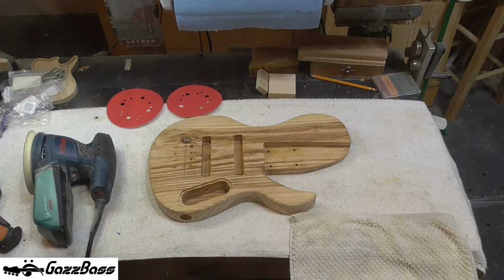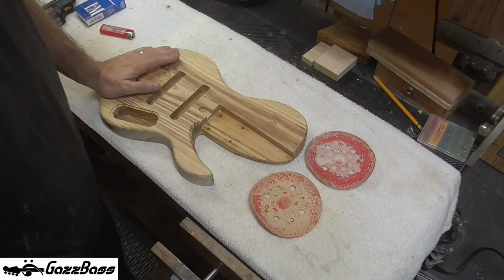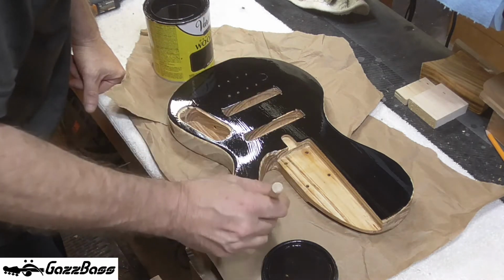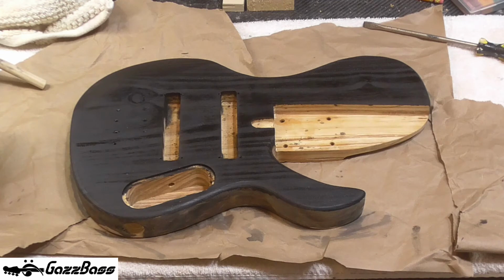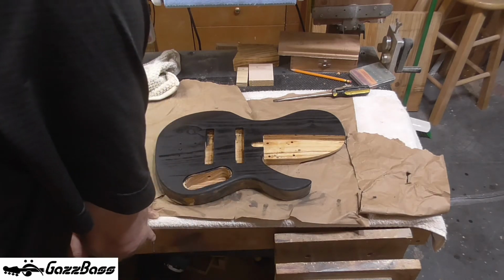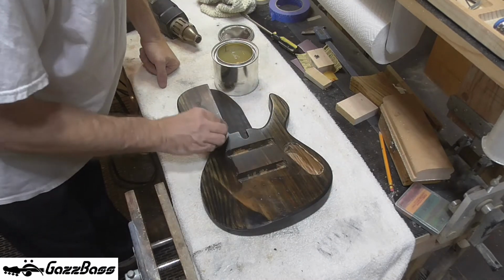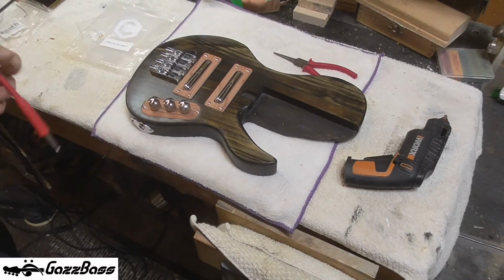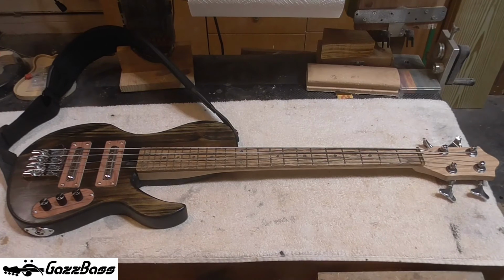Bass Guitar - Project Babitar Ultra Short Scale Part 4!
Here we are then, part 4 of the Luthier's Lair series detailing project "Babitar", a venture into building short and ultra short scale bass guitars!
In this episode, the bass is finished with stain and wax, then fully assembled. Then we'll have a quick play at it too see how it sounds!

Concept and Prototype Bass Guitar Sale!